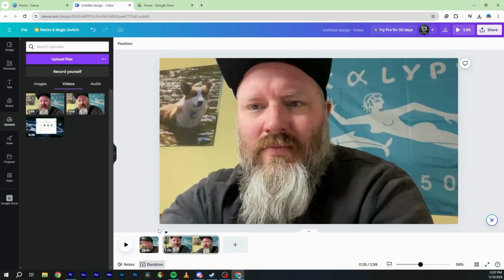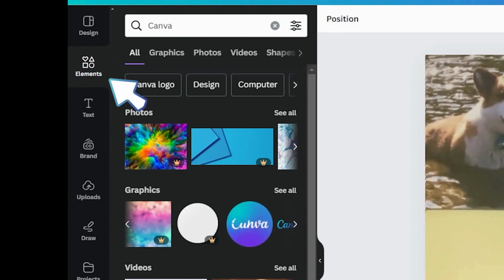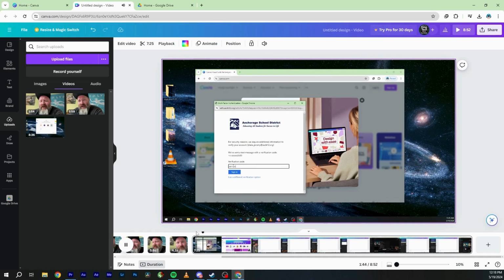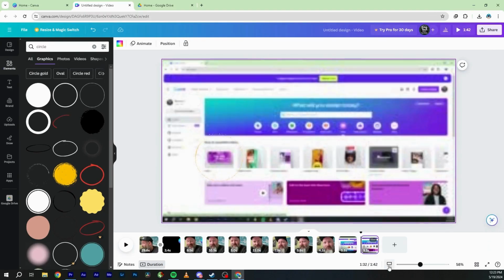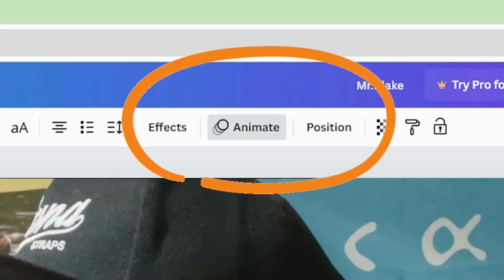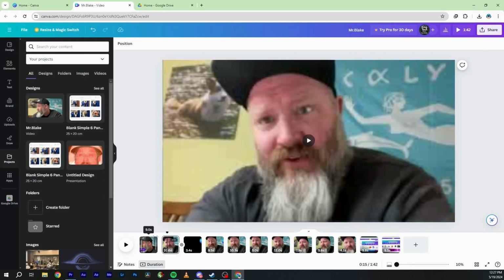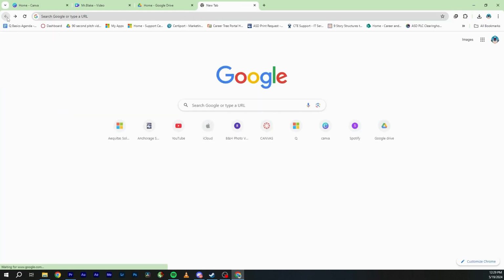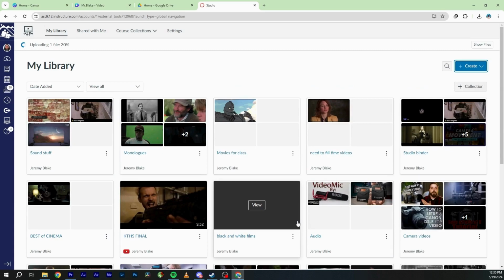using CANVA to make your own videos